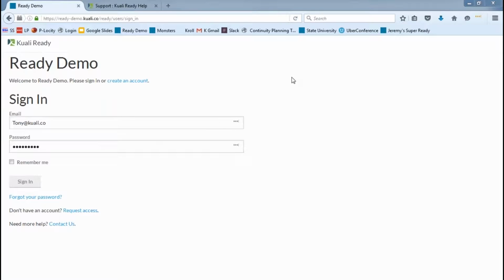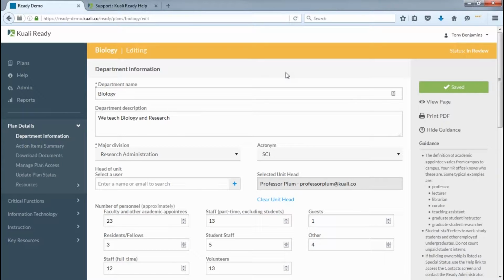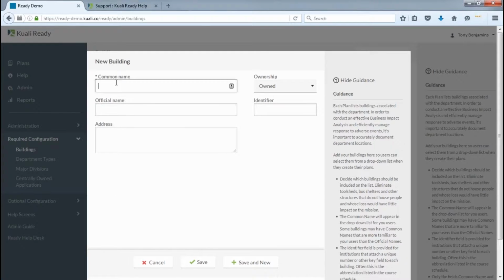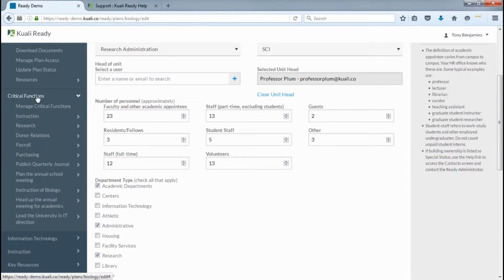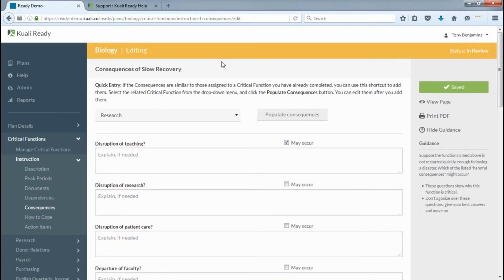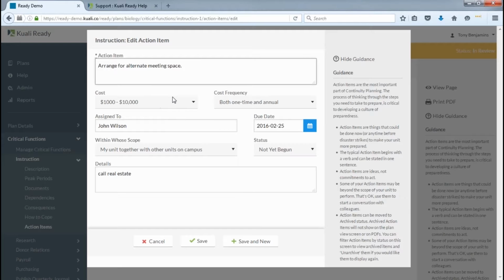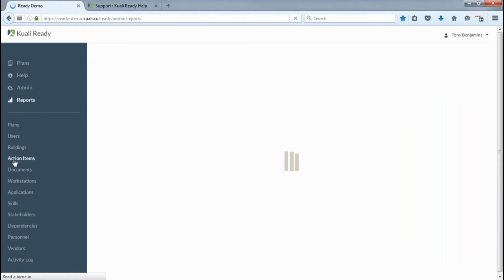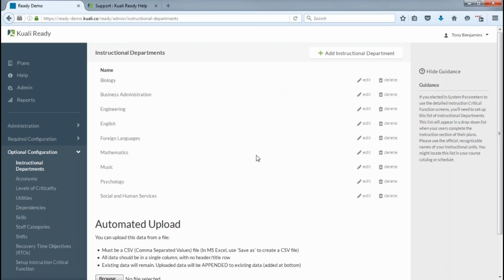Kuali Ready Demo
In this product demo Tony Benjamins, the Continuity Planning Success Manager for Kuali, will be showcasing how you can use software to simplify your continuity planning. A few things you’ll learn from this demo include:
- How to improve organizational resilience with departmental continuity plans
- How to monitor plan status and retrieve plans from any internet-connected device
- How to reduce administrative overhead associated with manual planning processes
- How you can avoid complex customization required by applications designed for traditional businesses.